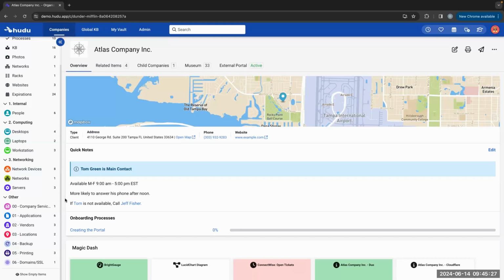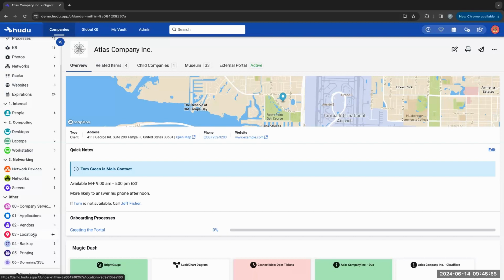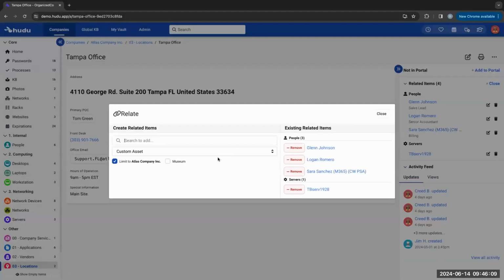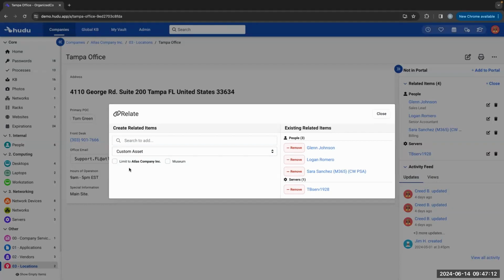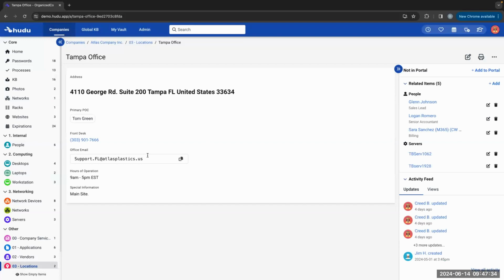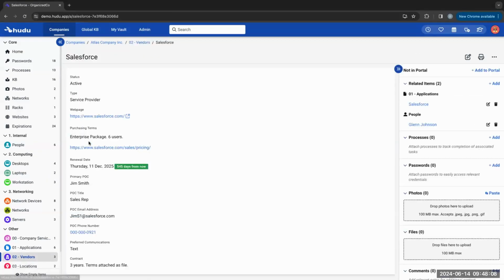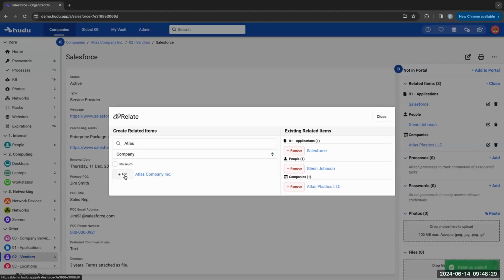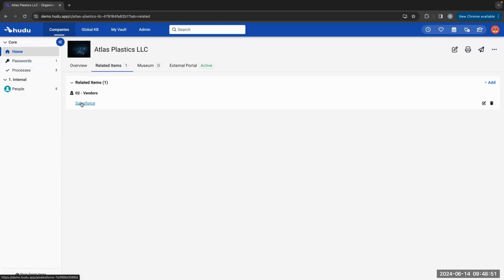Tips & Tricks: Relationships